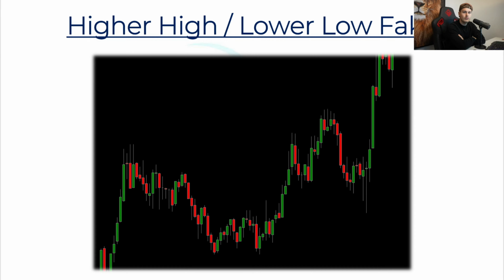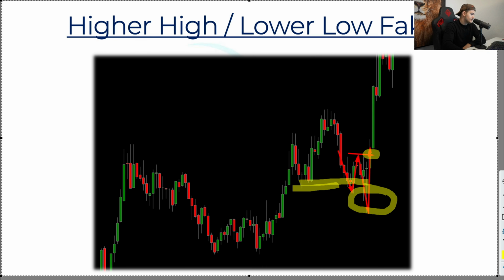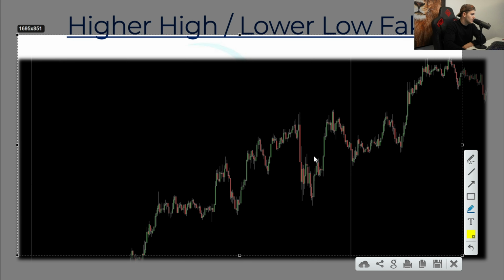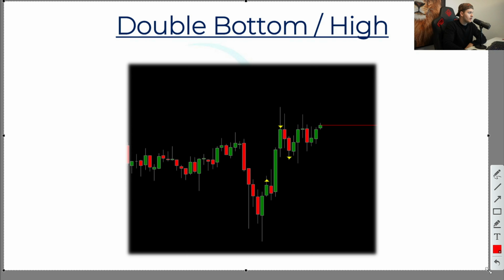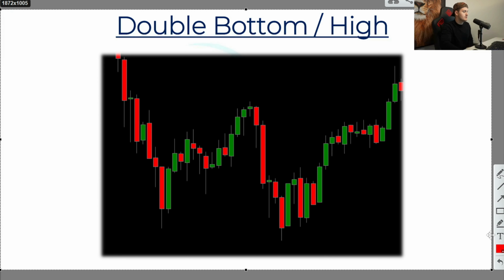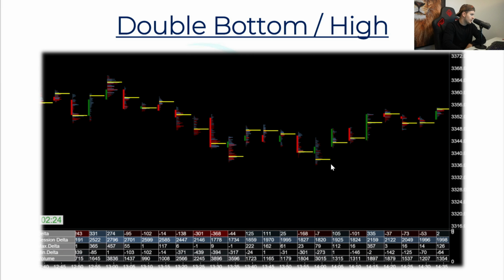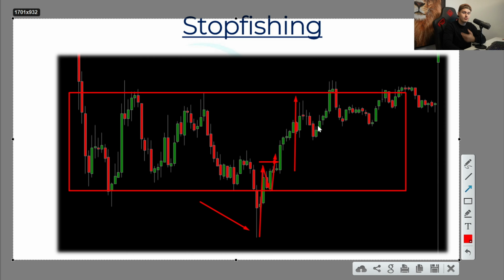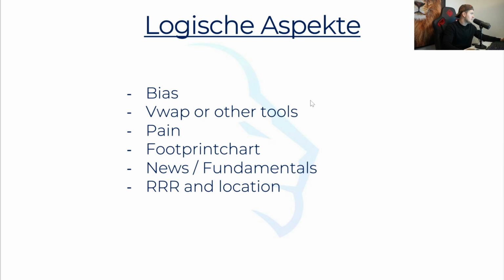Top 3 Trading Traps [Complete Smart Money Concept Course]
In this video I will introduce you to what I consider to be the most important trading traps of the Smart Money Concept.

The best Prop Firm:
Save 80% at Apex with code “ALFA”.